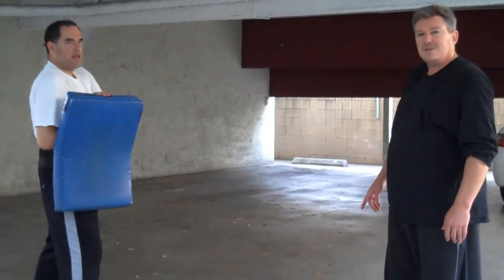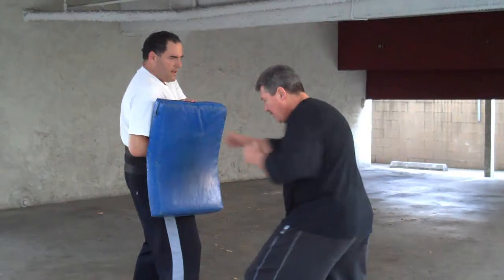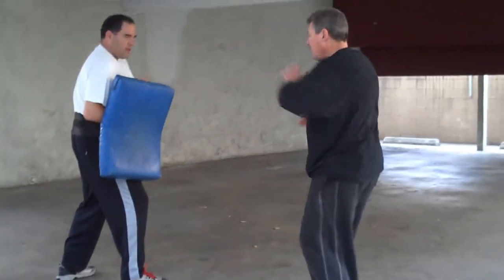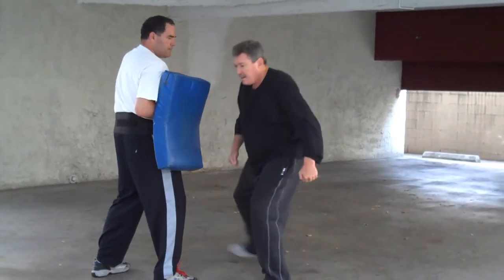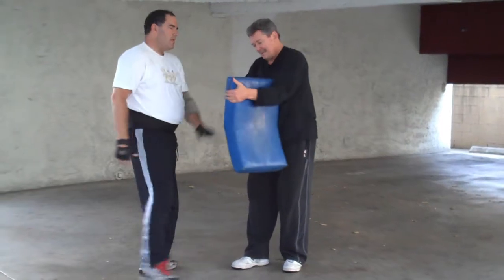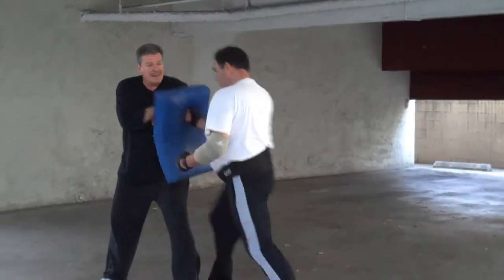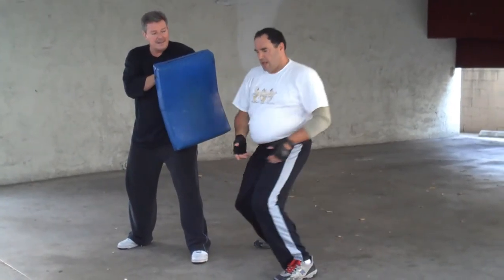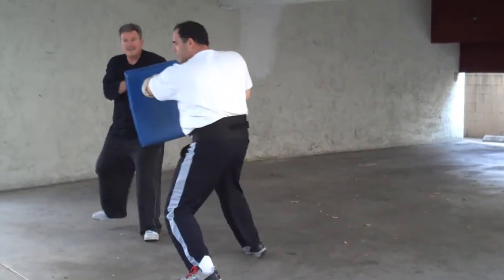Dave Burt & Geoff Caras Strikes from Different Angles